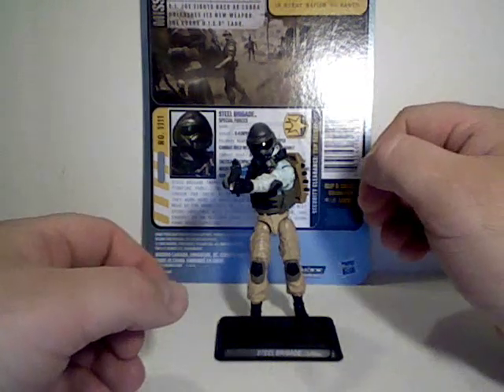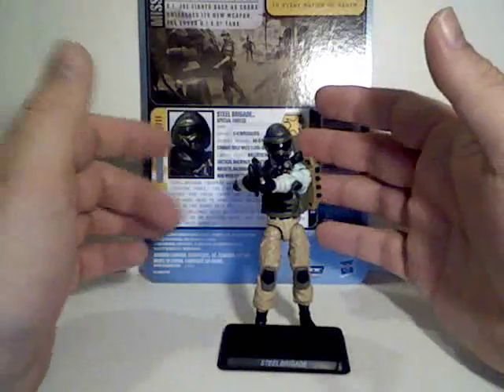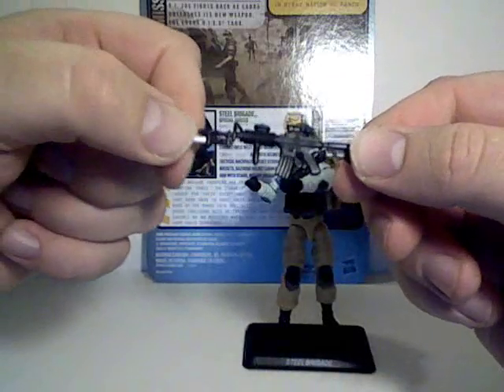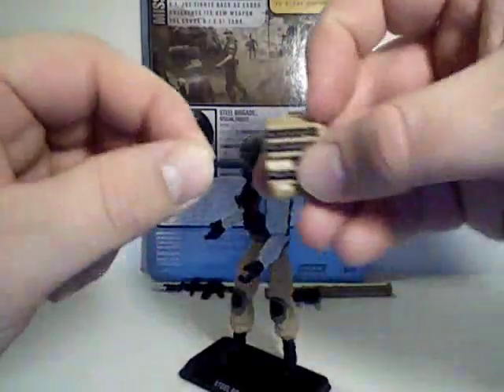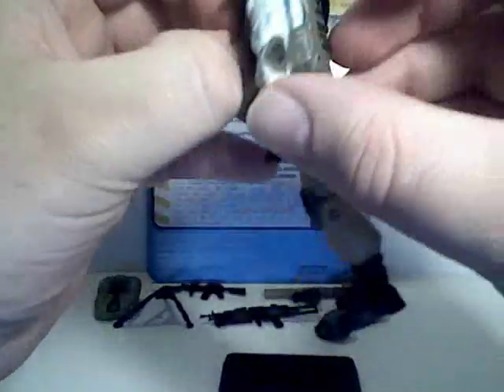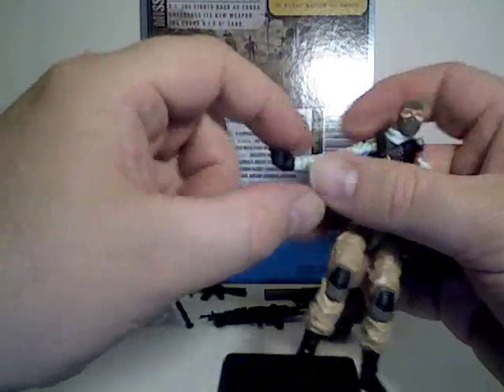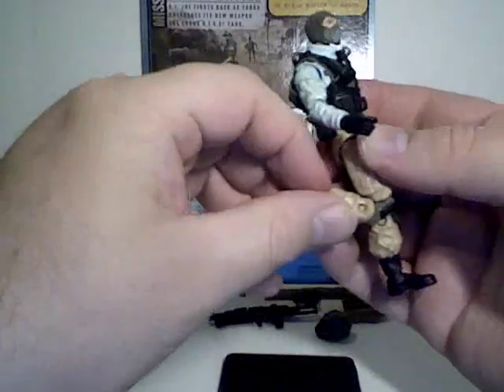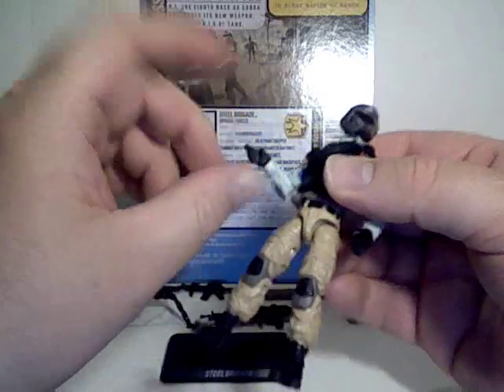GI Joe POC Steel Brigade Trooper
A look at one of the few Joe army builders in all of Joe (RAH) history. This one is also  a nod to the original mail away Steel Brigade trooper (sadly no customizable file card)